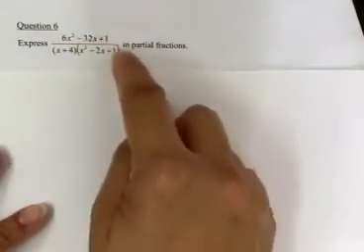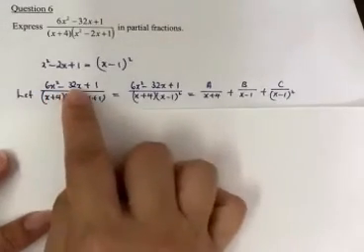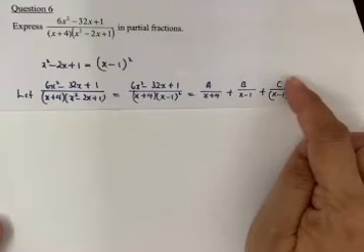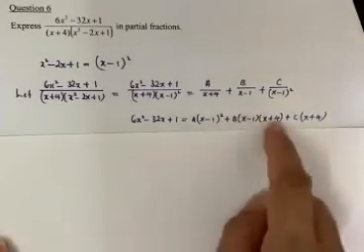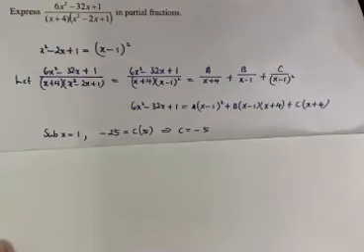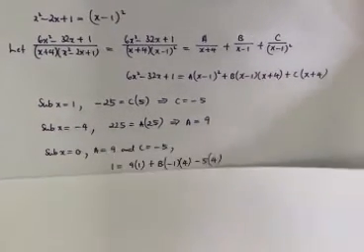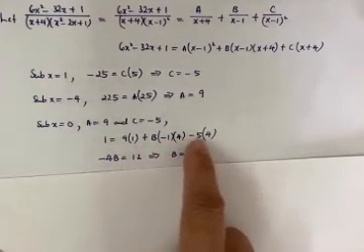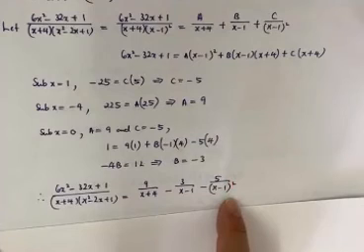Partial Fraction Q6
Video from Esther Ng LL